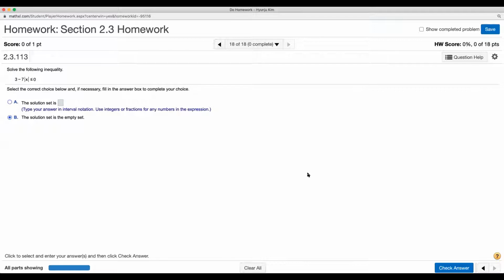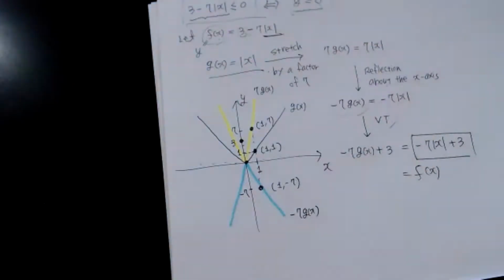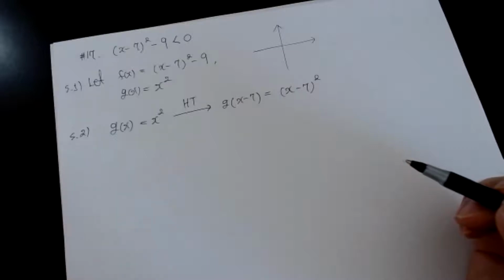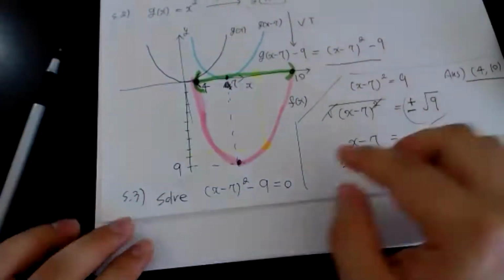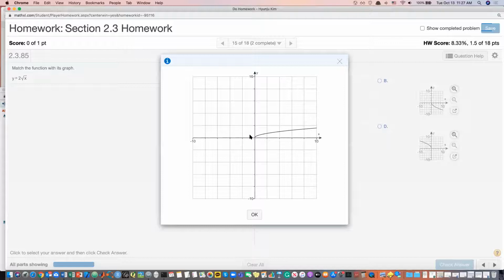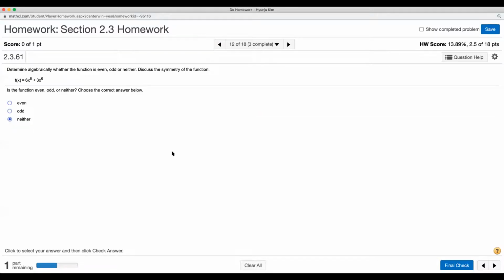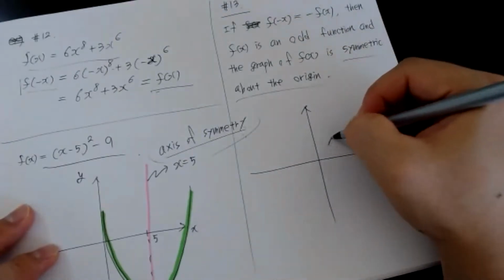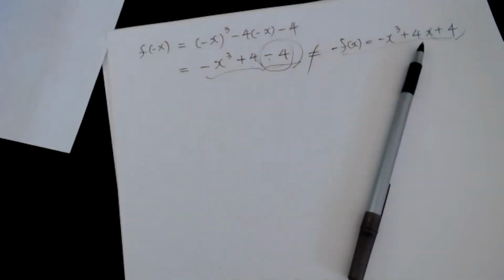College Algebra: 2.3 Families of Functions, Transformations, and Symmetry - Exercises